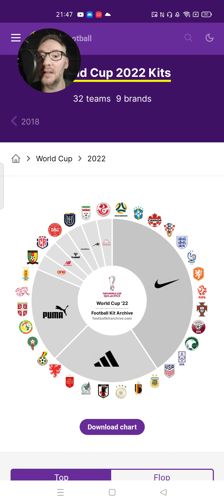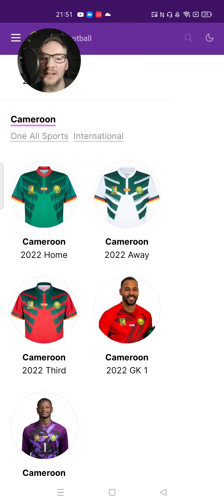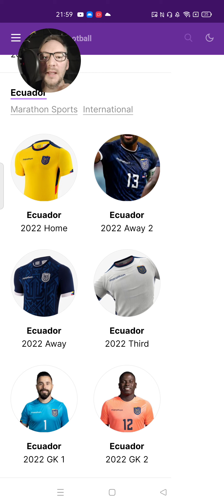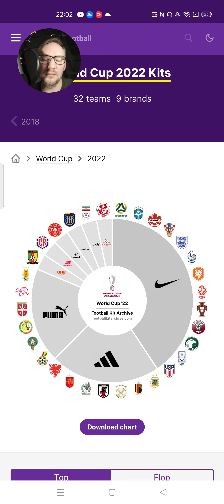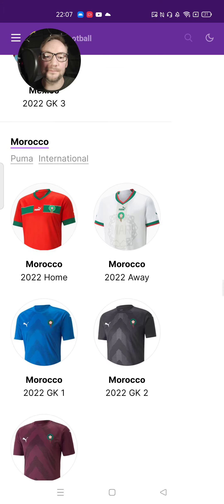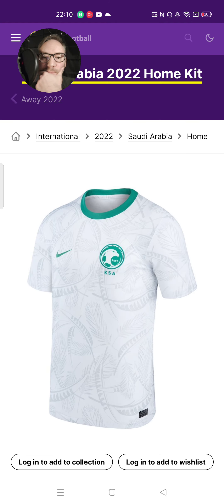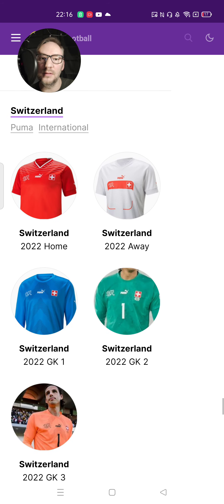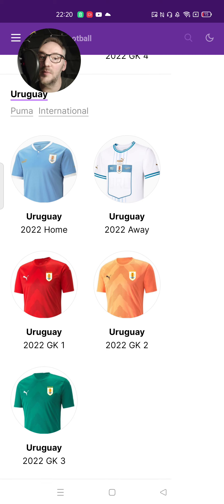Rating all World Cup 2022 Kits [ASMR Football / Soccer]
In this interesting ASMR Football video I am discussing and rating all the World Cup Qatar 2022 kits and reveal my top 3 at the end of the video. I hope you like the video!

FEATURES
This video features football facts, whispering and some soft spoken parts to help you relax and sleep.

Do you want more ASMR football / ASMR soccer videos like this in the future? Write me a comment and let me know what you would like to see! Also, click 'like' on the video. Thank you!

A big thank you to my Patrons and Channel supporters, without whom I couldn't do this. Thanks everyone!